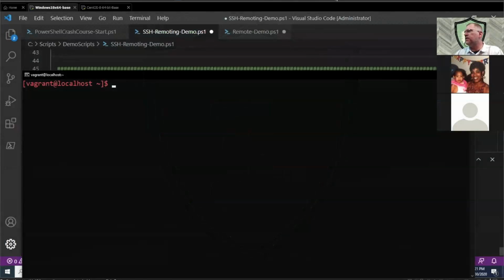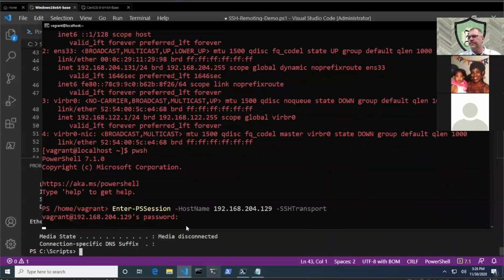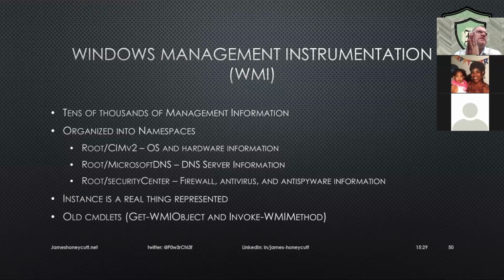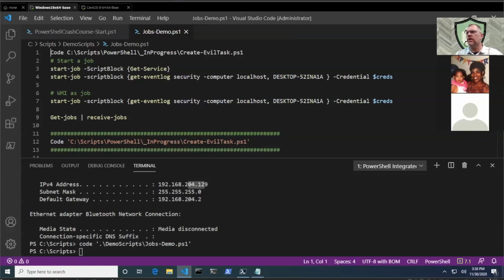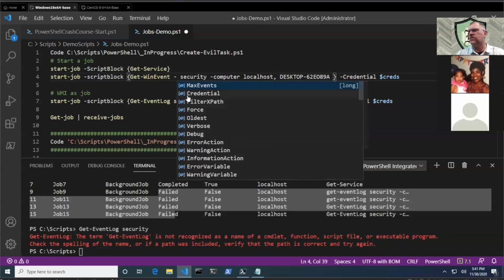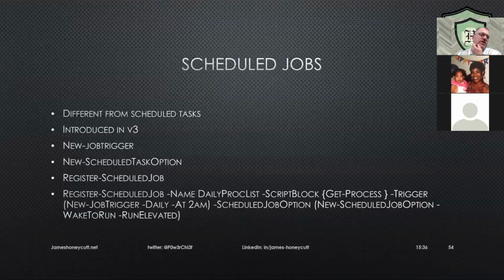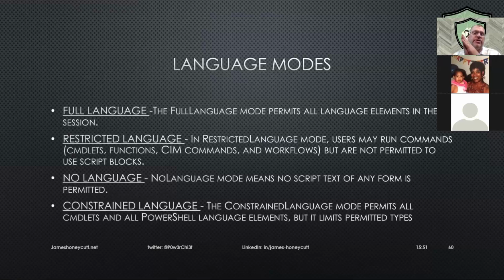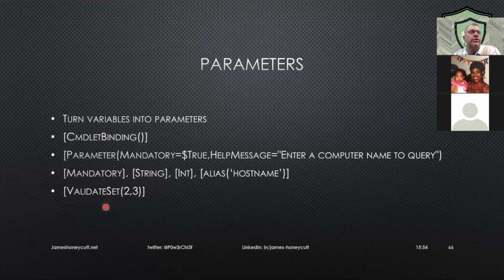PowerShell-Crash-Course-AvengerCon2020-Part-6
The last video of 6.  This is was a PowerShell workshop I did at AvengerCon 2020 using PowerShell v7.1.  Some of the PowerShell topics covered at the workshop where:  ForEach, For, Do Until, Do While loops.  We discuss the IF-Then and Switch conditionals and the Ternary Operator.  We also talked about how to use jobs and how schedule them.

One important topic we covered where how to use PowerShell Remoting.  We used WinRM to remote and and the difference between invoke-command and enter-pssession.  We also configured PowerShell Remoting over SSH.  We then were able to use PowerShell Remoting to remote from a Linux machine to a Windows machine and vice versa.

We covered many other smaller topics is the crash course.   We had some discussion on which cmdlets work on Linux and how other cross platform cmdlets work differently between Windows and Linux.

A link to the files can be found on my GitHub

If you like these videos and want to learn more PowerShell; I will be uploading a PowerShell JEA (Just Enough Admin) within the next few weeks.